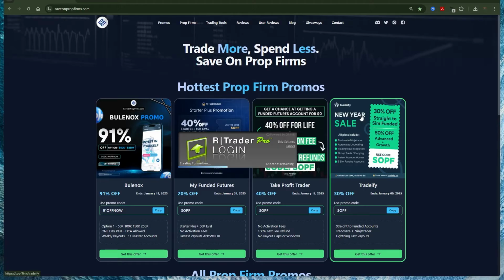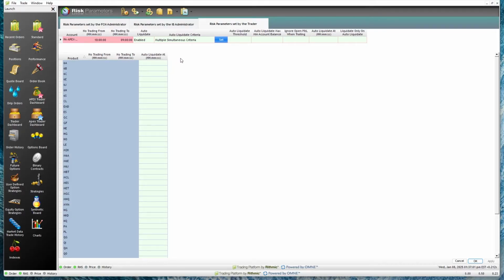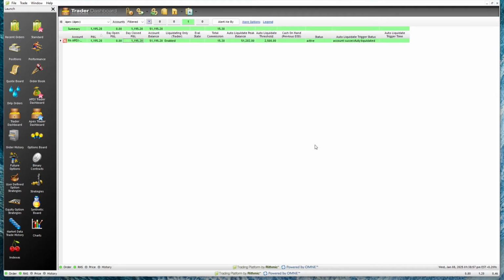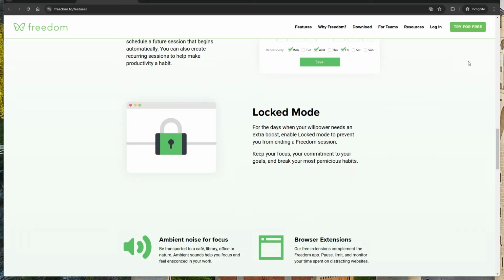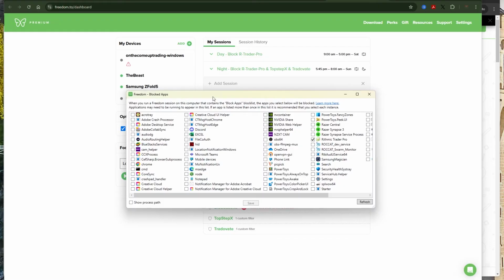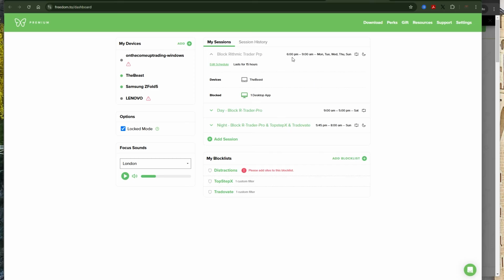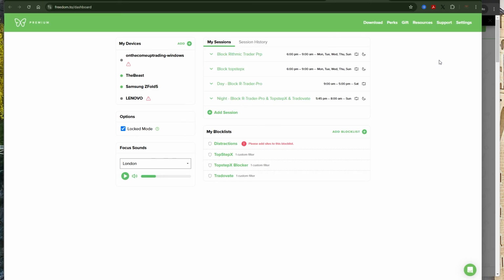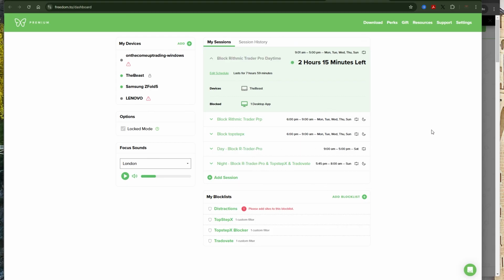How to Stay Funded and Get Paid: Prop Firm Discipline Hack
Struggling to stay disciplined with your prop firm trading? This video reveals the ultimate hack to help you stay funded and get paid consistently! Learn how to use the **Freedom app** to block trading during specific hours, enforce daily profit and loss limits, and prevent yourself from changing these settings. Whether you're working through a prop firm challenge or managing a funded account, this powerful tool ensures you stay on track and avoid costly mistakes. Take control of your trading, master discipline, and secure those payouts!

Funded Futures trader using ICT Concepts.

Trade More and Spend Less with SaveOnPropFirms.com